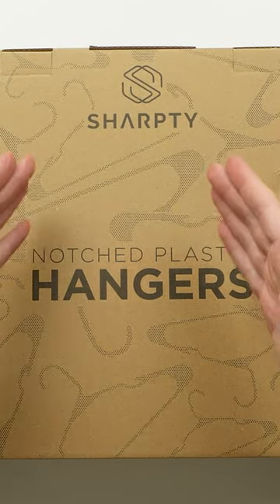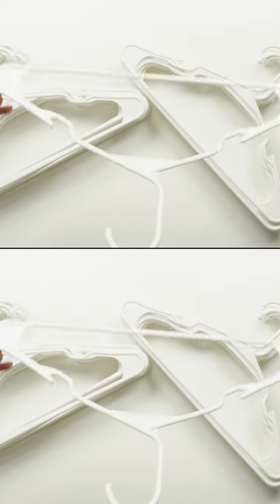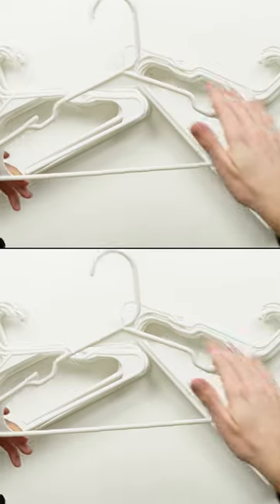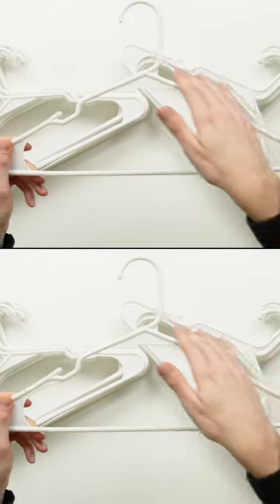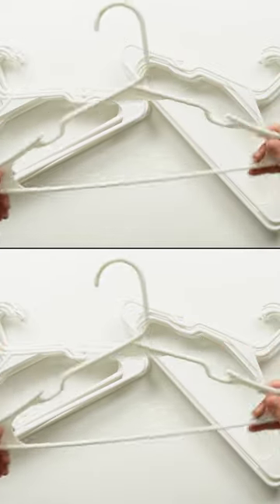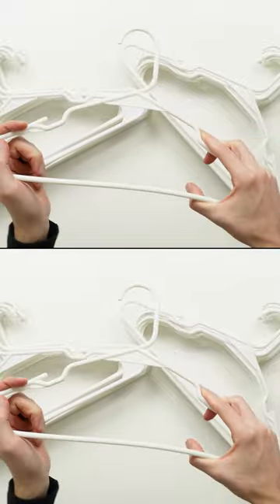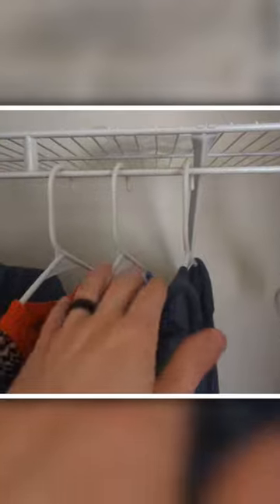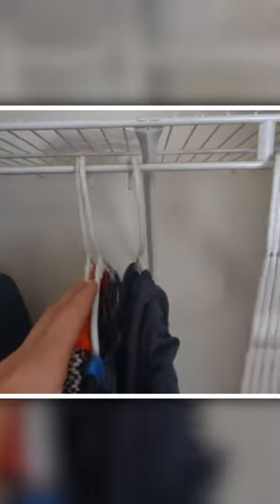Sharpty Plastic Hangers Pack Of 20 Review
Sharpty Plastic Hangers Pack Of 20
Amazon US
Amazon INTL

Sharpty Plastic Clothing Notched Hangers Ideal for Everyday Standard Use, (White, 20 Pack)